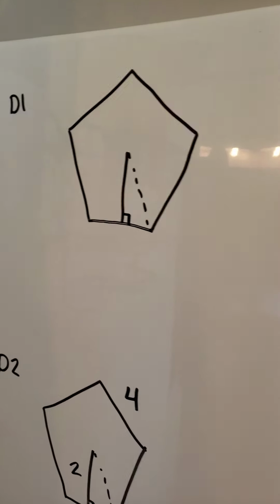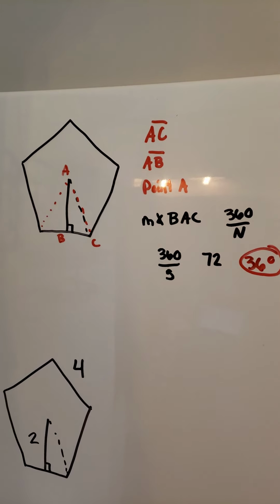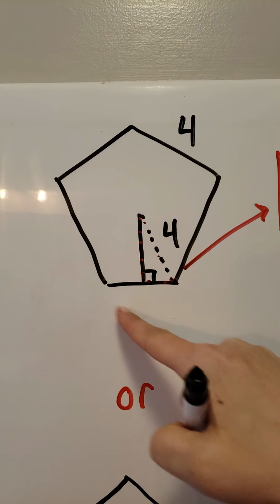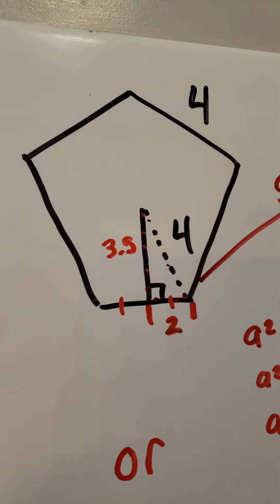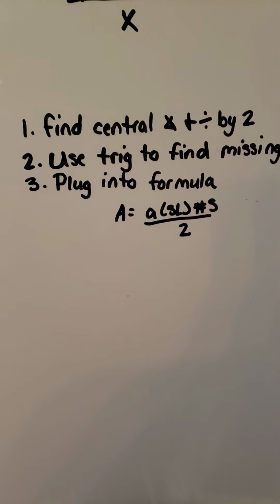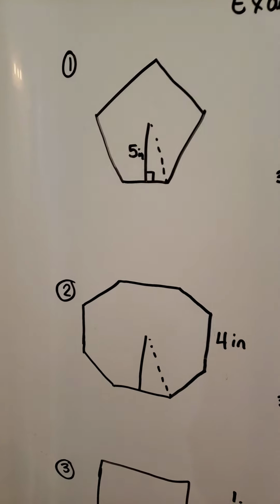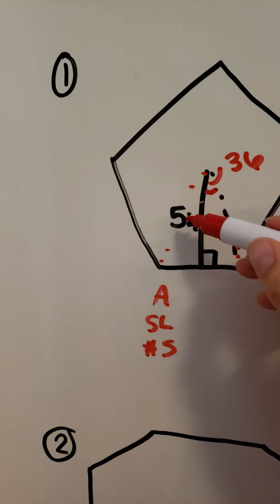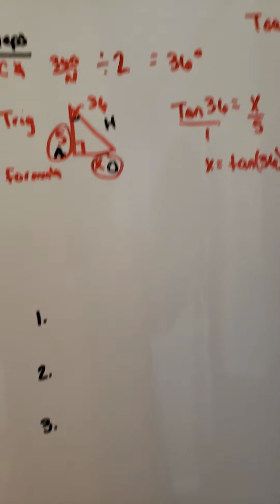11.4 Day 4, V1